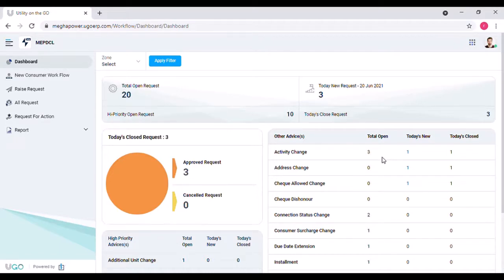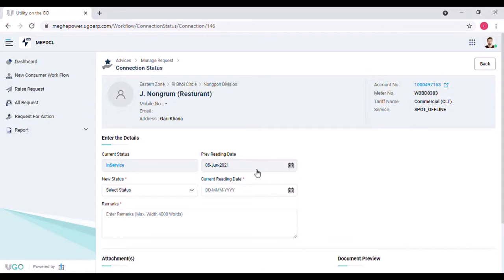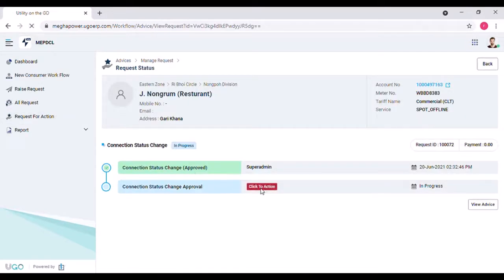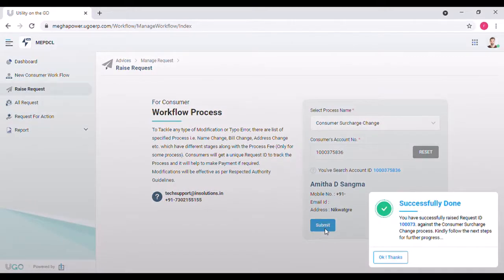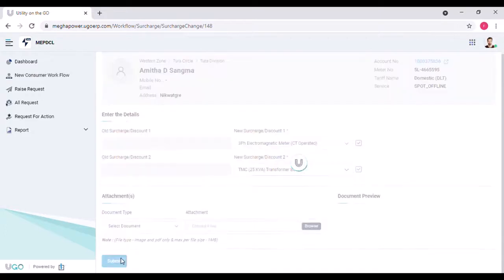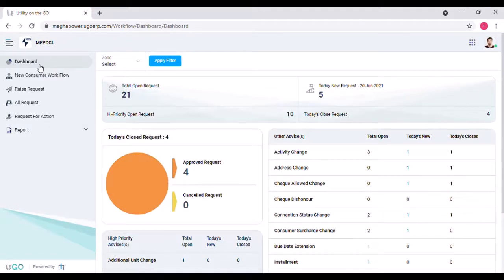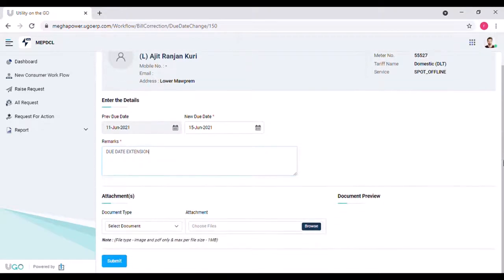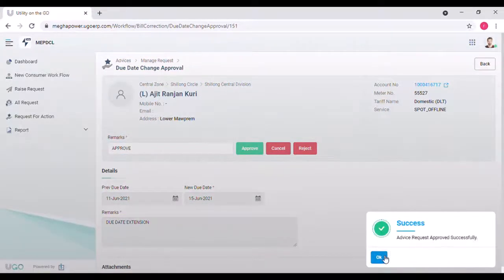UGO Billing Advices Section Part 4 (Consumer Status, Consumer Surcharge & Due Date Change)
Feature : Available on Web

For any further query regarding this process, Kindly let us know in comment section.